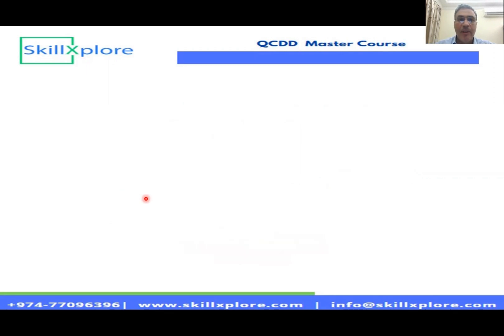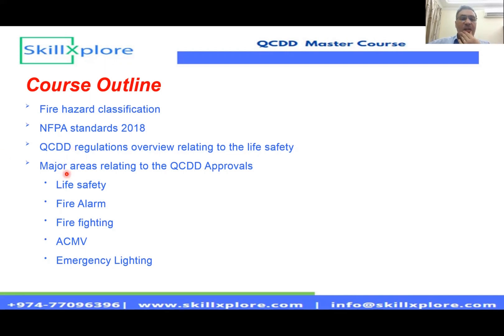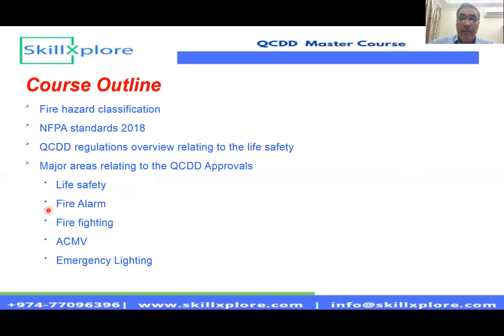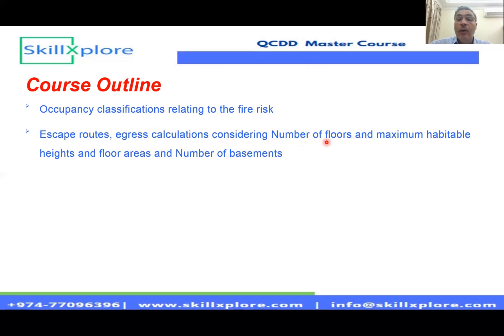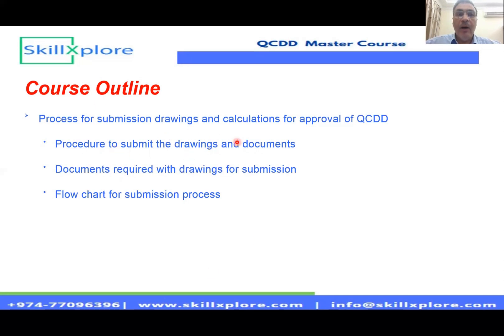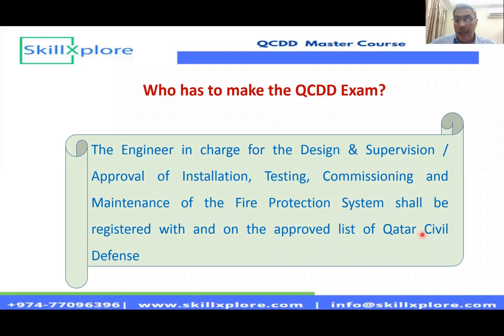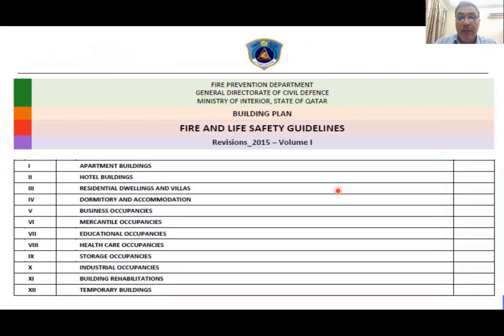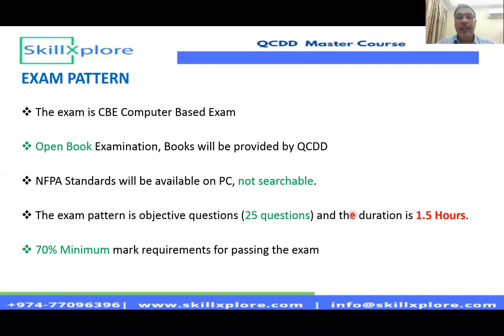Qatar Civil Defence Exam For Mechanical Engineers QCDD Mechanical Questions QCDD License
Qatar Civil Defence Exam For Mechanical Engineers QCDD Mechanical Questions QCDD Exam Sample Questions QCDD License

Greeting's From SkillXplore.Com!!!

SkillXplore is an Interactive Online Tutoring Platform where Experts Provide Customized UPDA MMUP and QCDD Exam Preparation Training Program to Qatar Engineer's Over the Internet to Crack UPDA MMUP and QCDD Exam in
First Attempt with Success Formula...

Highlights of SkillXplore QCDD Mechanical Master Courses

1.) Recorded Video Lectures by Most Experienced QCDD Certified Experts
2.) E-Study Materials
3.) Sample Questions
4.) Preparation Material ( Soft Copy )
4.) Full Syllabus Coverage
5.) Life Time Access
6.) Free Consultation